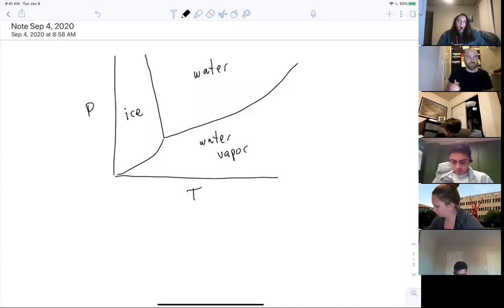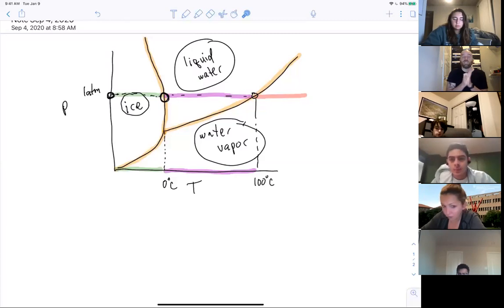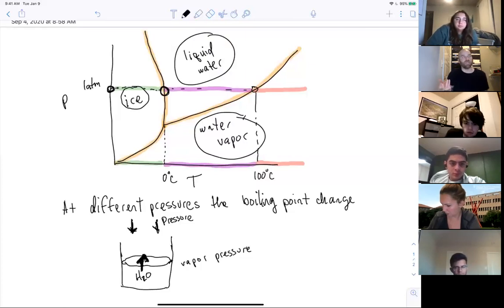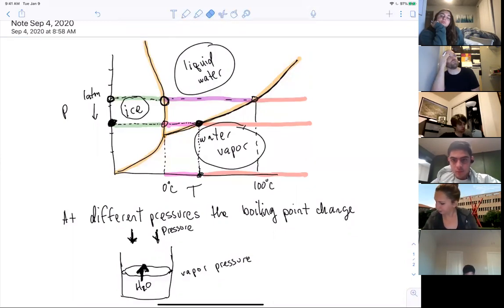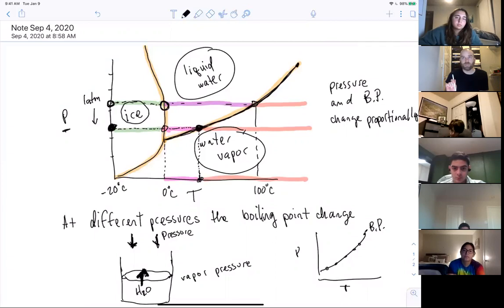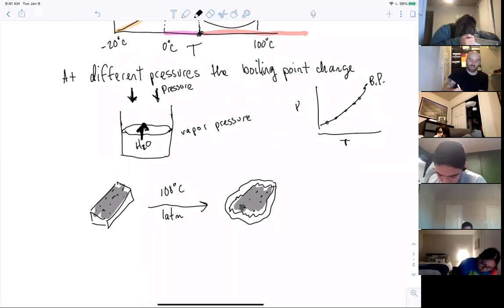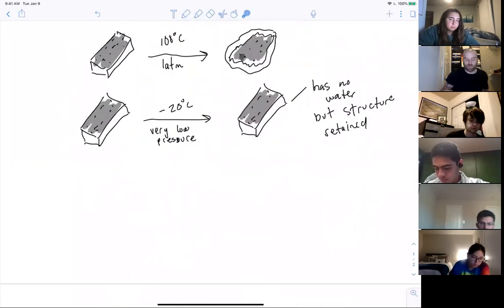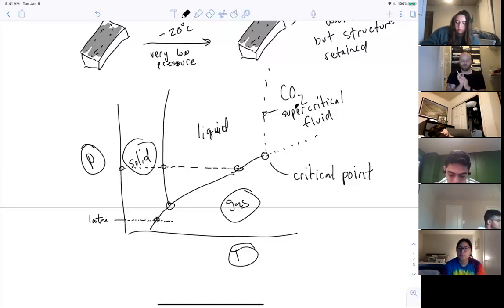09-04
reading phase diagrams